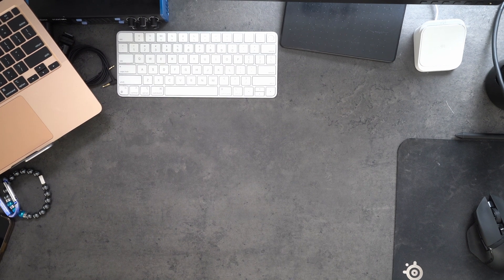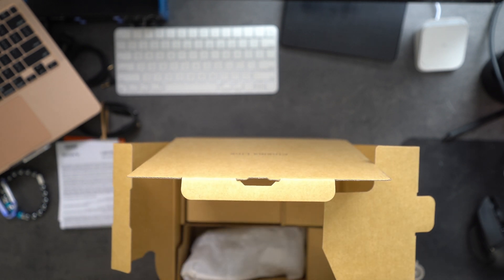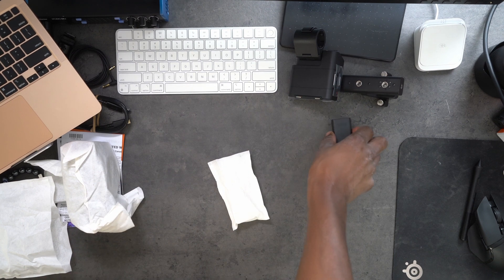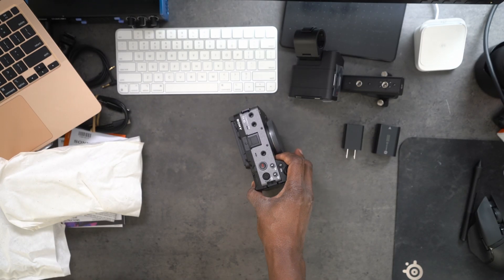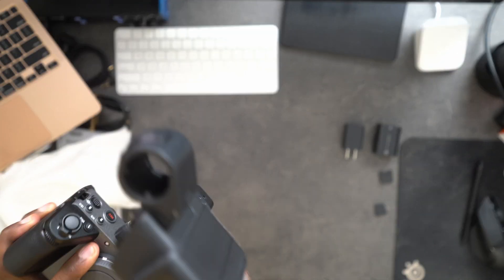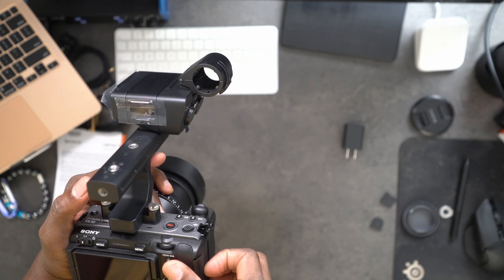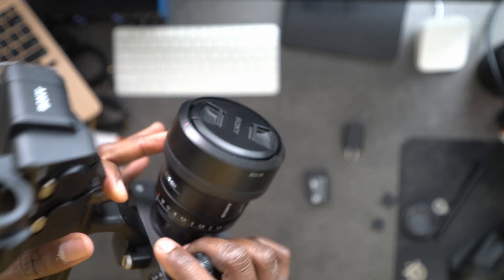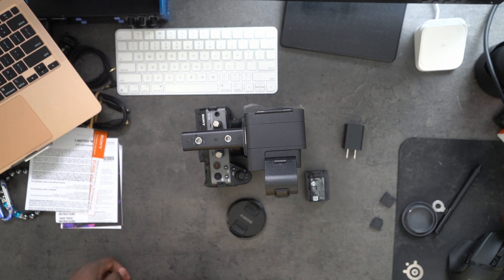Unboxing my First Cinema Camera | Sony FX30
Hello,
My name is Trevauhn. I am a wedding and portrait photographer, serving the Connecticut, Rhode Island & Massachusett areas. Our studio is located in Hamden, Connecticut and we're happy to serve you.

Equipment List
Main Camera: Sony A7RIII
Secondary Camera: Sony A7III
BTS Camera: Sony ZV-E10
Body Camera: Insta360 RS with 4k Lens
Gimbal: Weebill Zhiyun S